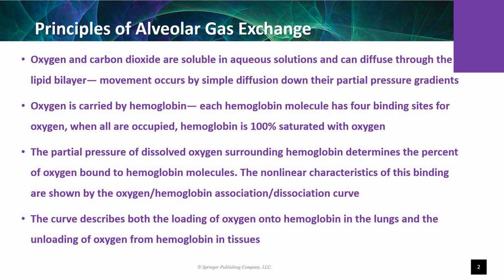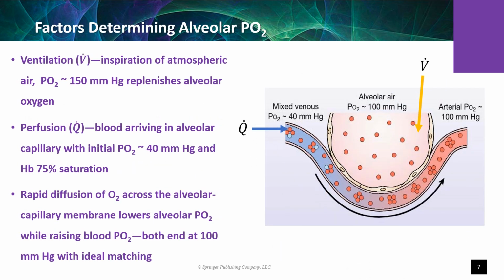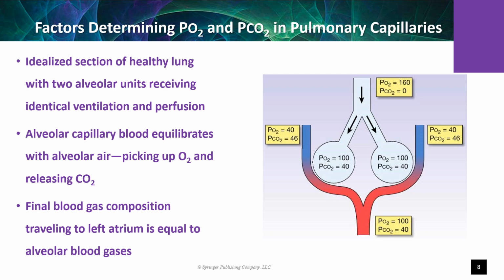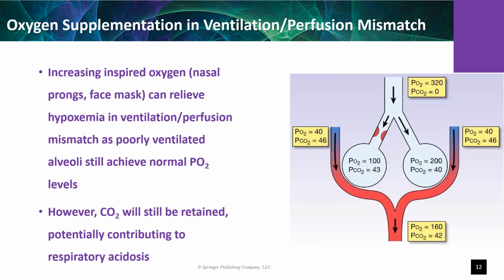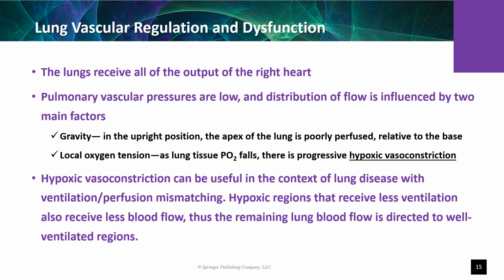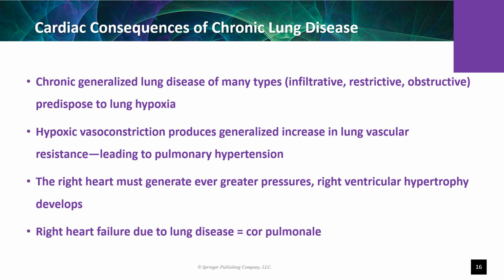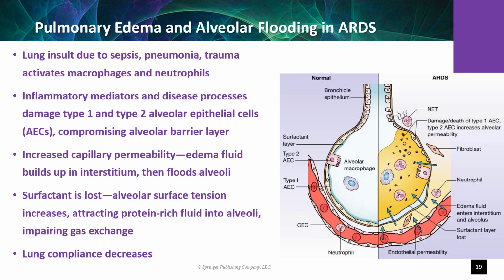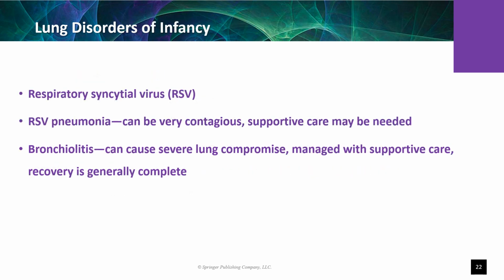NUR51303 CH11 Lungs 3